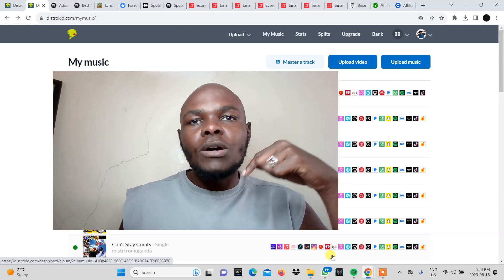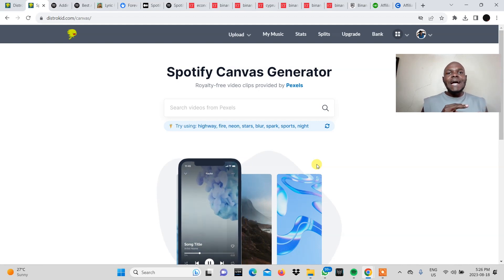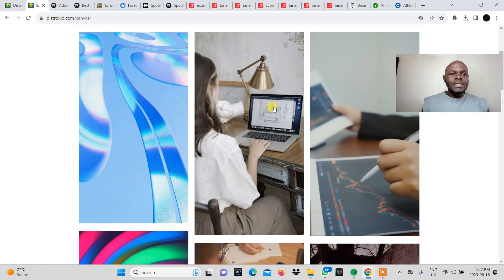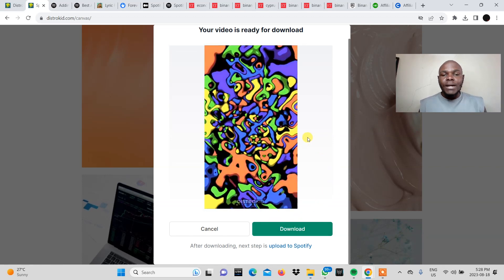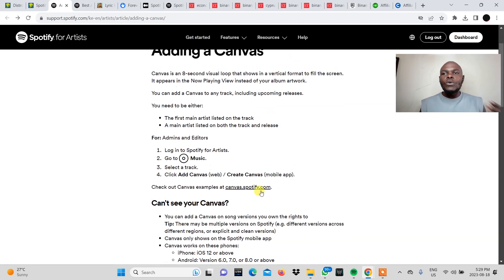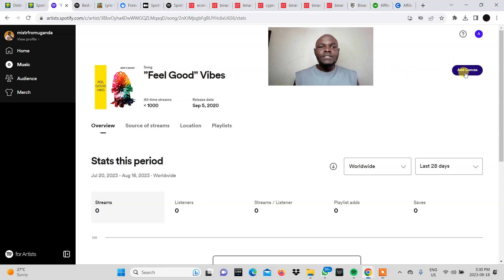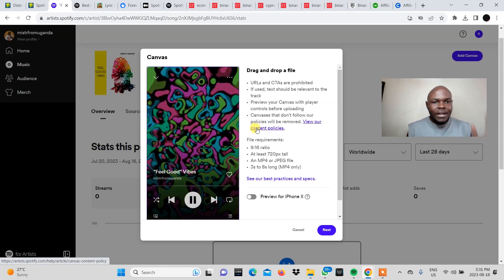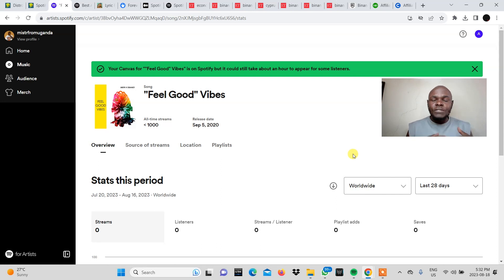Spotify Canvas Generator | How to use Spotify Canvas Generator (2023)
Bitcoin address - bc1qd462tpgemeaxn84x7m6p4ca7ttsxt6m7hyd2vv

spotify canvas, spotify canvas generator, canvas generator, canvas, spotify, how to, 2023